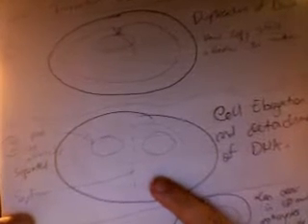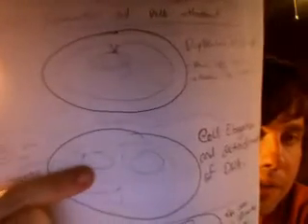Prokaryotic Cell Division / Binary Fission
Description of Prokaryotic Cell Division, and a little bit on Generation Time, Penicillin, Peptidoglycan, etc.